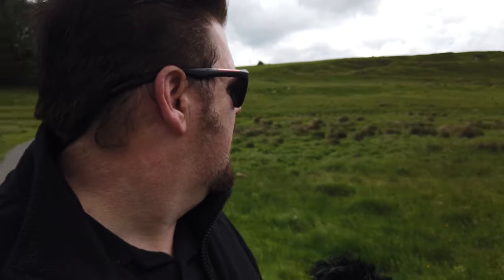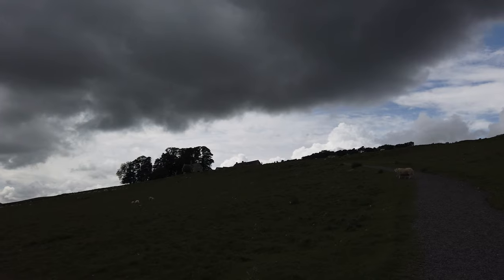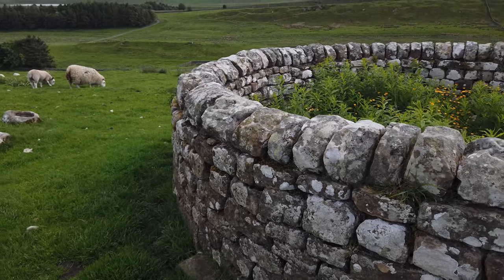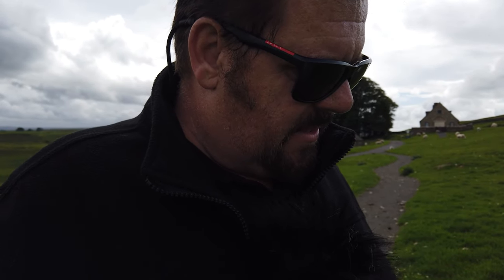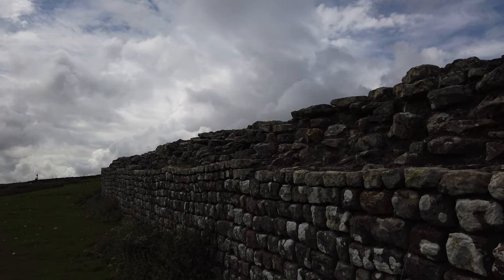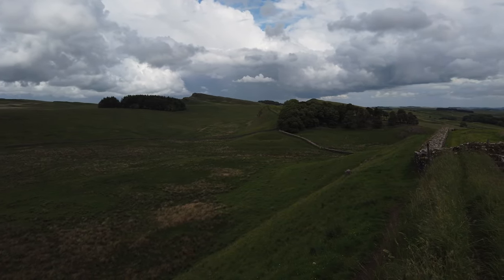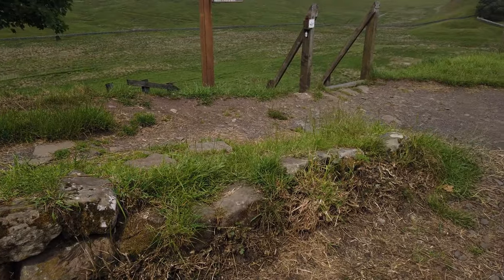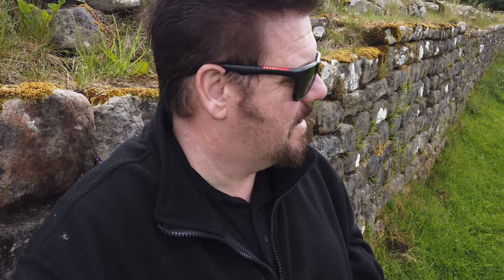How Has Hadrian Wall Survived? - Hadrian's Wall - Part 1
This wall was built nearly 2000 years ago and remains as a true testament to the Romans' skills and abilities. I filmed here as the nation entered lockdown so it was very quiet, which left the whole place tom me to experience on my own.

ABOUT ME ▼
My name is Craig (aka Fluctibus). In my 20 year TV career has seen me directing people such as James Cordon, Stephen Fry, Dermot O'Leary - even Prince Charles - but now I am focusing on shooting documentaries around the world and share my behind the scenes experiences here on YouTube.
Happy viewing